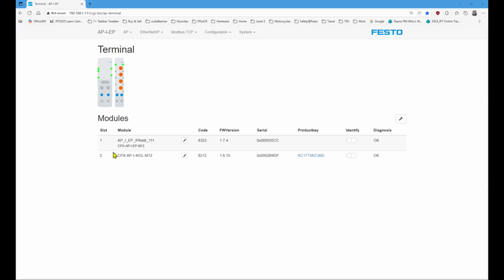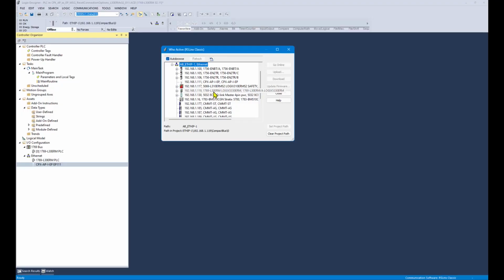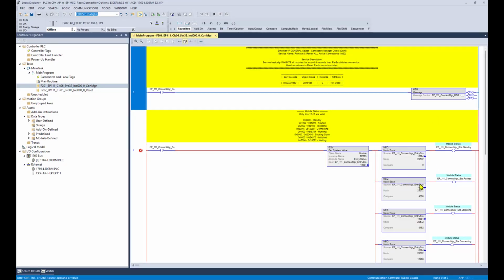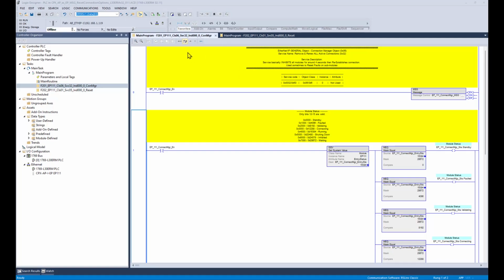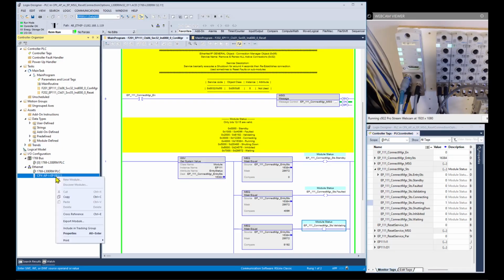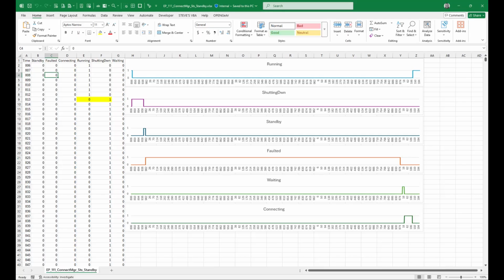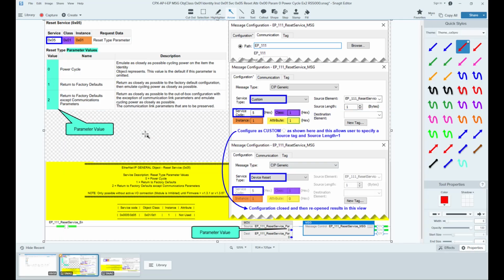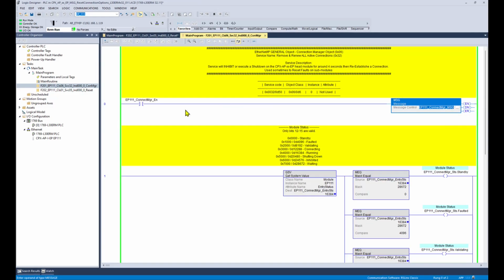CPX-AP-xx-EP + CLogix + EthIP + Explicit MSG + Reset Connection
Check out the link below to additional content!

This video describes how to reset a Festo CPX-AP-I-EP or CPX-AP-A-EP head module. A use case for this is when it is necessary Reset Faults on the head module or its sub-modules and the user doesn’t want to cycle power.

YouTube Content Supplements
The finished PLC (Programmable Logic Controller) code along with other files can be retrieved at the following Google Drive link: